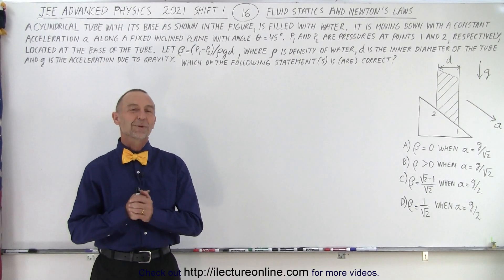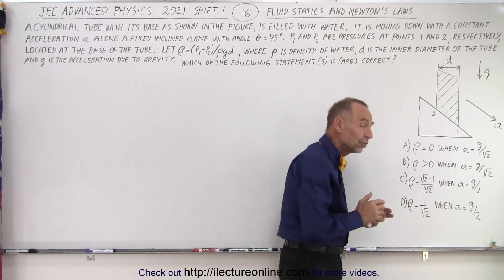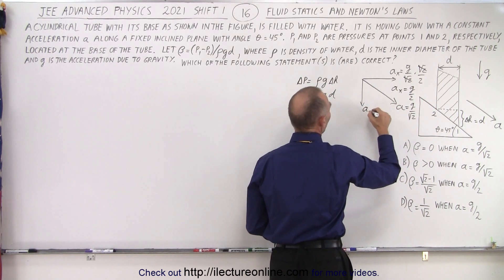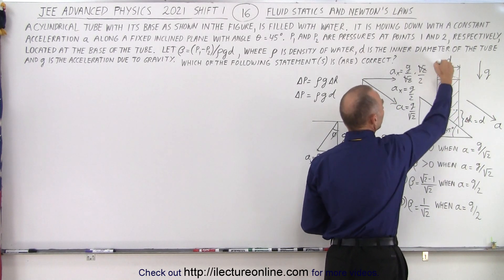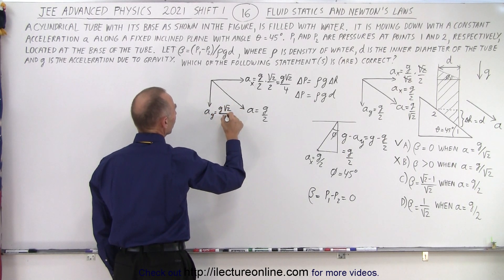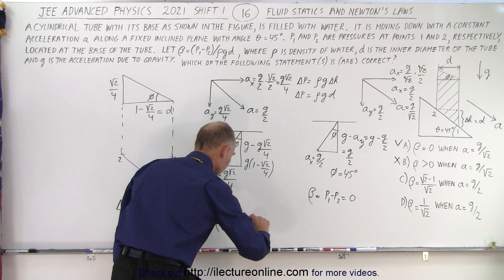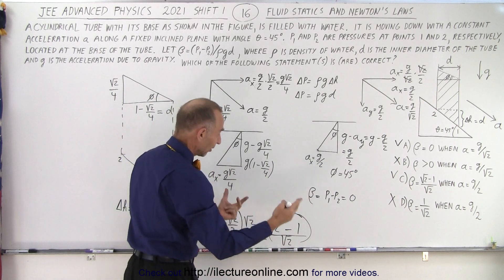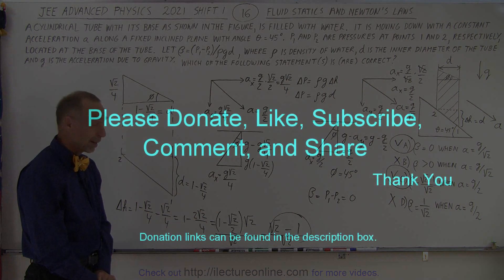JEE Advanced Physics 2021 Shift 1 #16 Fluid Statics and Newton's Laws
A cylindrical tube with its base as shown in the figure, is filled with water. It is moving down with a constant acceleration a along a fixed inclined plane with angle theta=45 degrees. P1 and P2 are pressures at points 1 and 2, respectively, located at the base of the tuve. Let beta=(P1-P2)/[(rho)gd], where rho is density of water, d is the inner diameter of the tube and g is the acceleration due to gravity. Which of the following statement(s) is (are) correct?
A) beta=0 when a=g/2^(1/2)
B) beta greater than 0 when a=g/2^(1/2)
C) beta=[2^(1/2)-1]/2^(1/2) when a=g/2
D) beta=1/2^(1/2) when a=g/2